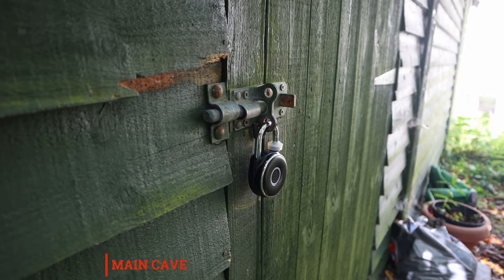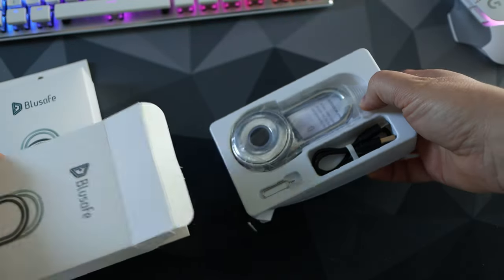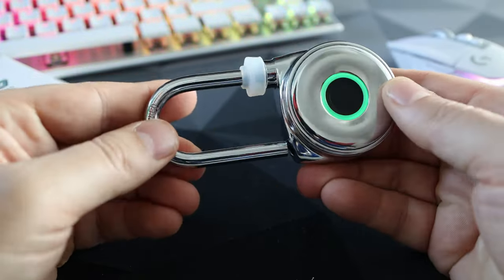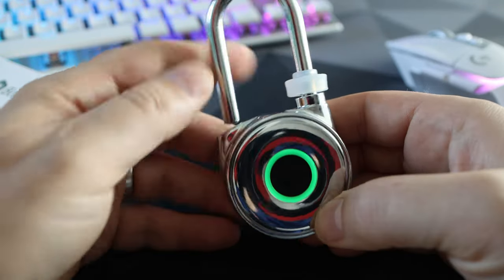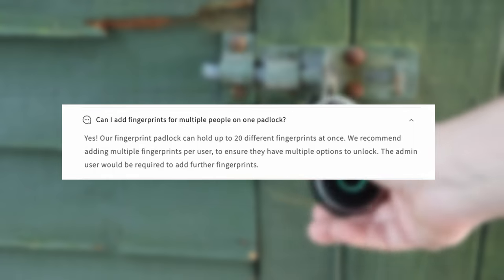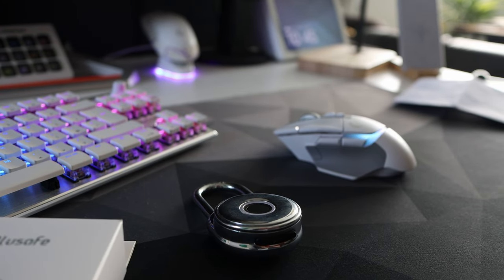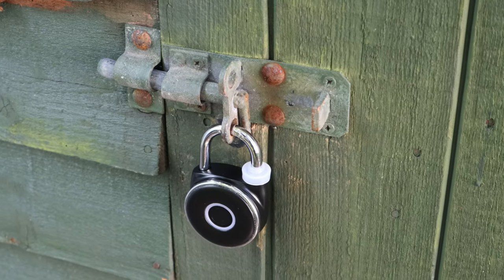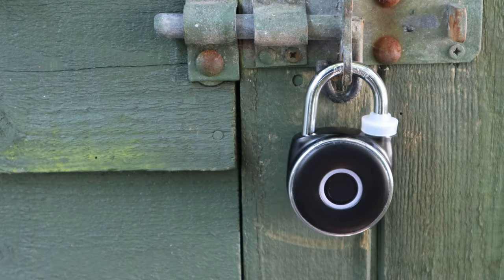PRESS HERE Blusafe Fingerprint Padlock Review. Safe bet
Fingerprint padlocks. Secure and a bit of tech to deter any would be burglars.
Please note, I have not had this tested by the lock picking lawyer ;)

The one in the video is the long shackle version

Where to buy

USEFUL LINKS

Consoles
Camera
iPhone 12

Accessories
3D Wall Panels